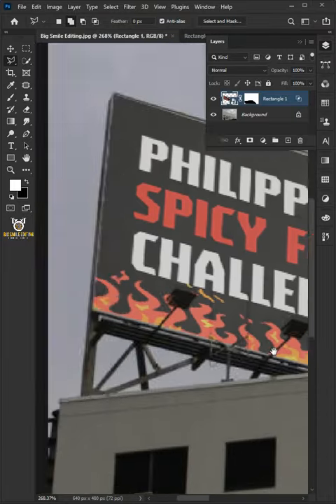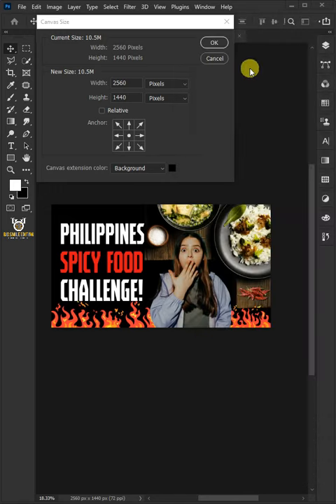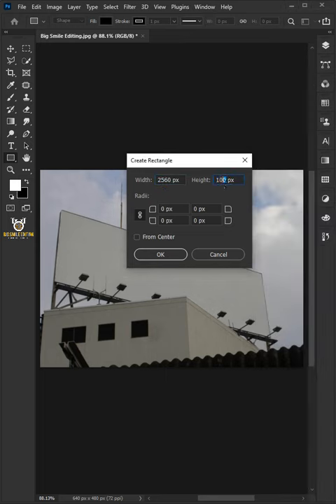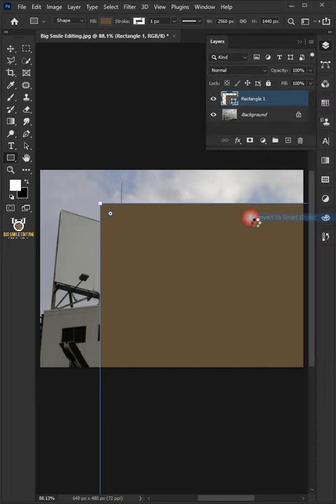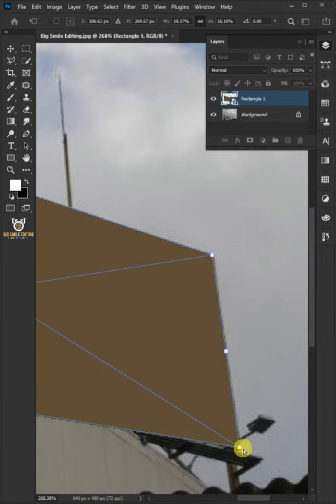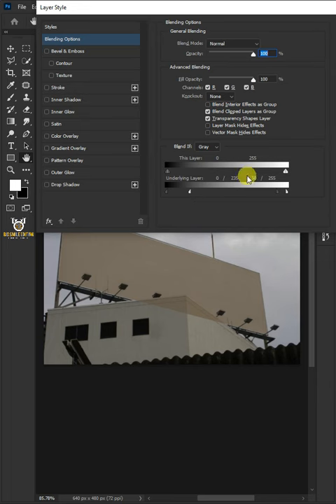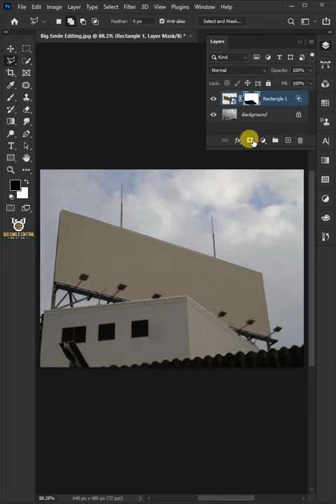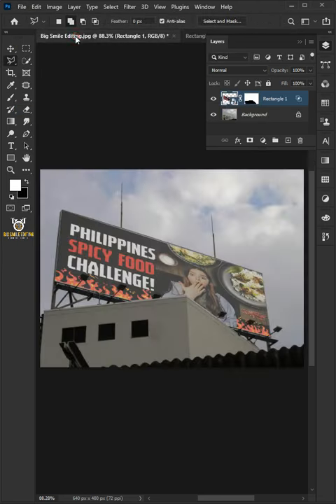How To Create A Professional Billboard Mockup - Photoshop Tutorial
I'm going to show you how To Create A Professional Billboard Mockup In Photoshop

☑️ Photoshop 2023
☑️ Photoshop 2022
☑️ Photoshop 2021
☑️ Photoshop Tutorial